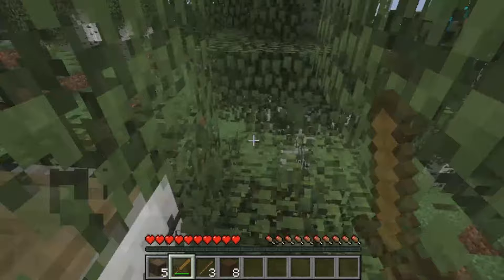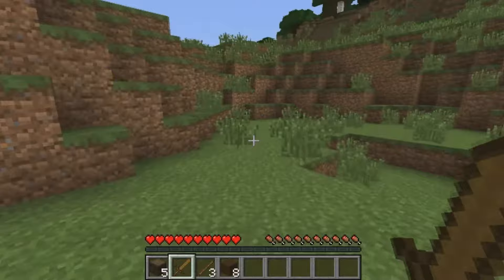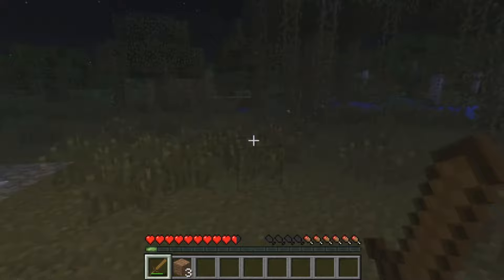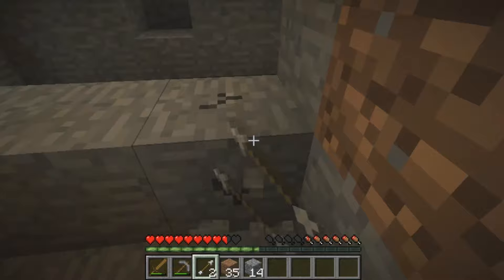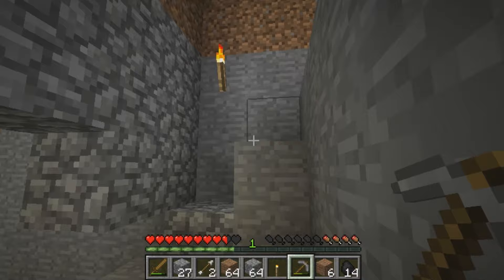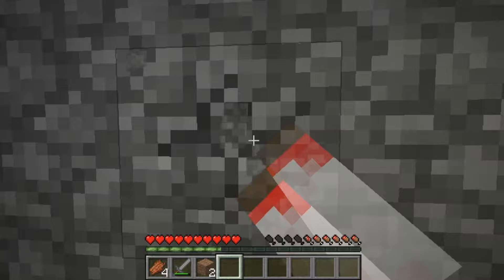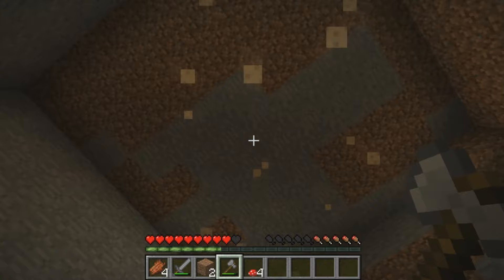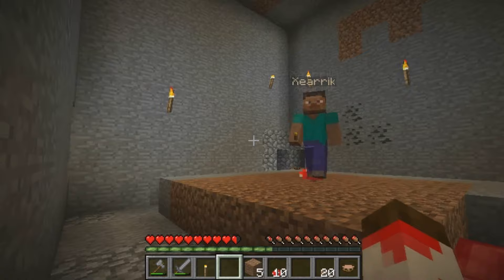Minecraft | Exploring Woodycraft | The Lewis and Clark of Minecraft Hardcore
Hey Buds. If you are new to the channel, welcome and enjoy your stay.

Minecraft server: Woodycraft.net